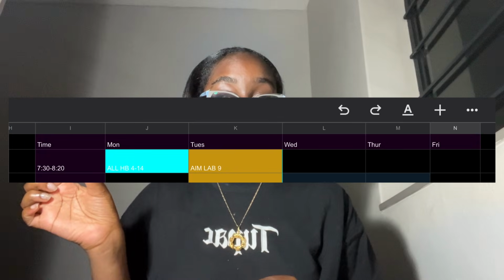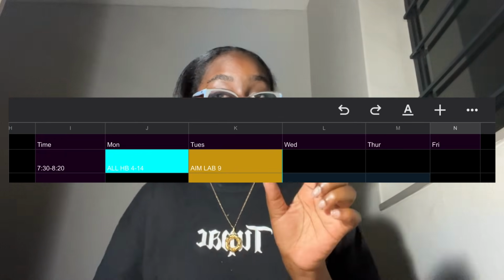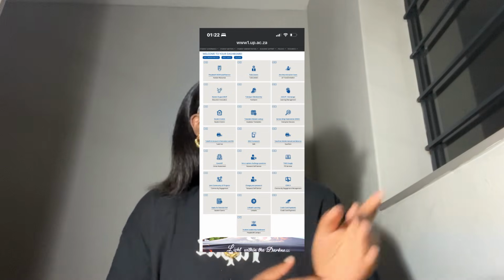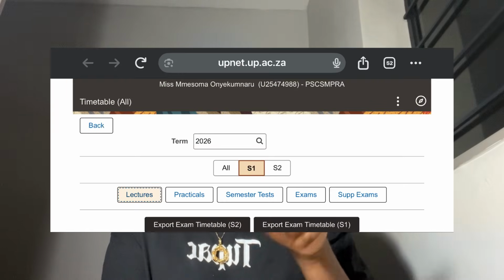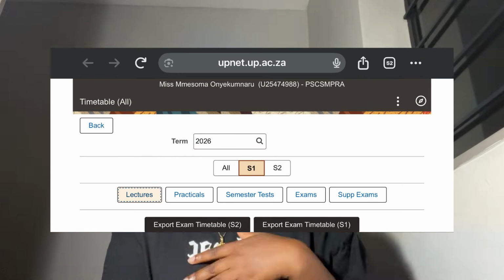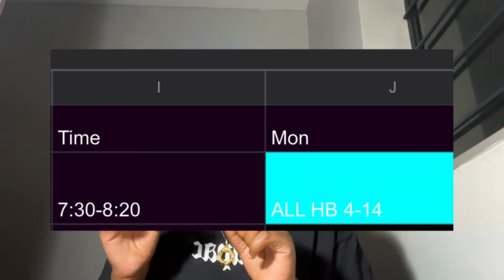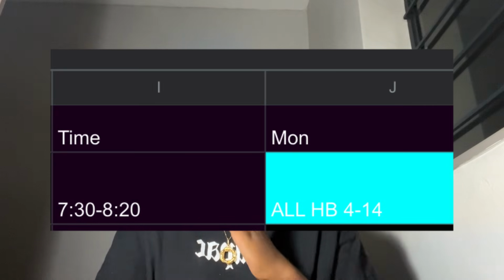how to finesse your uni timetable | SIMPLE TUTORIAL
Hi first years! Due to the TikTok inboxes, here is a tutorial on how to create your uni timetable. I know how overwhelming everything can be towards the start of the year, so here is a simple timetable tutorial to get you started.

About me:
Degree: 2nd year studying BCom Information Systems
Uni: University of Pretoria
Age: 19